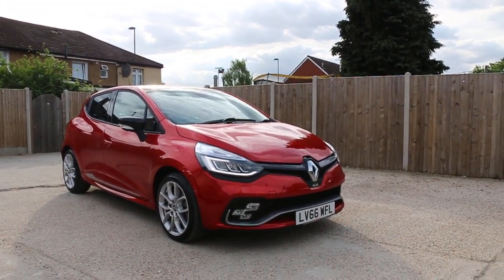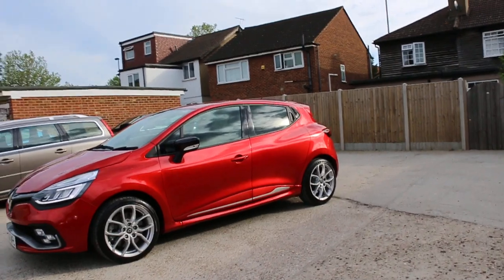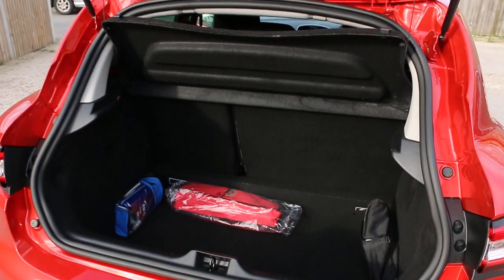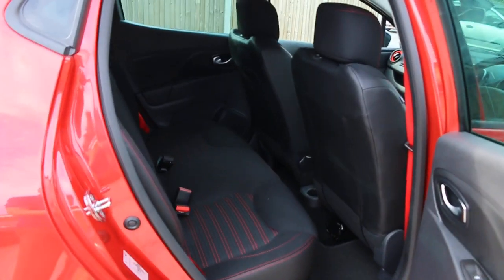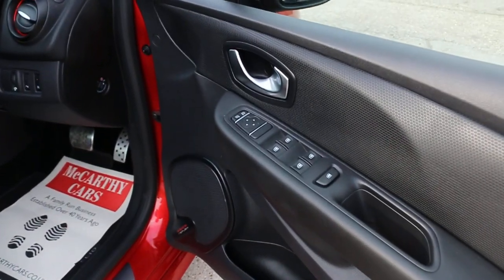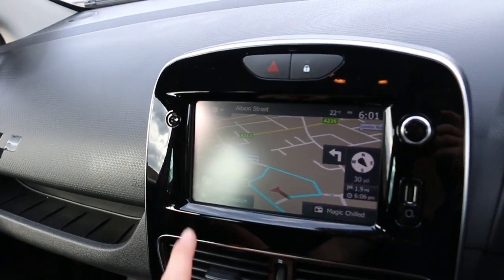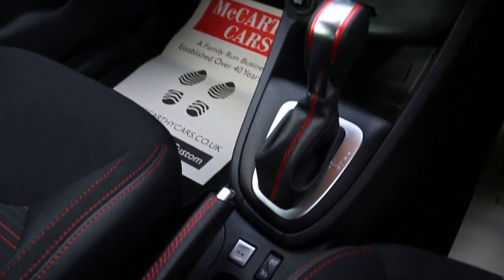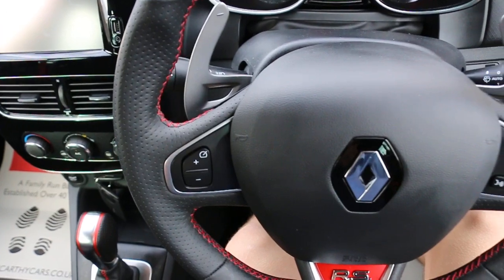Renault Clio 1.6T 200 PS Renaultsport Nav 5 Door 6 Speed Auto Sat Nav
Renault Clio 1.6T 200 PS Renaultsport Nav 5 Door 6 Speed Auto Sat Nav Bluetooth DAB Parking Sensors Air Con Just 1 Owner Only 3,000 Miles Full Renault Service History Balance of Renault Warranty 66-Reg